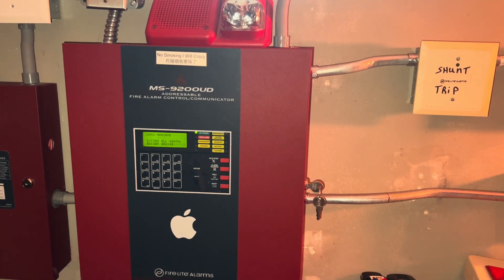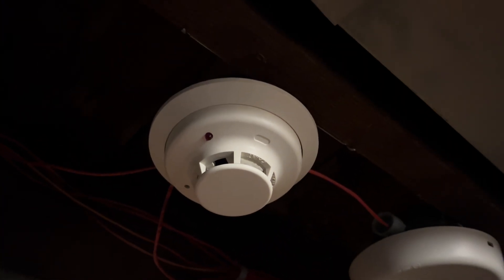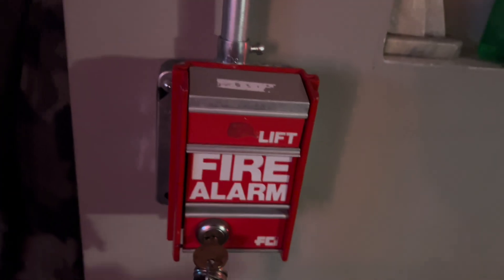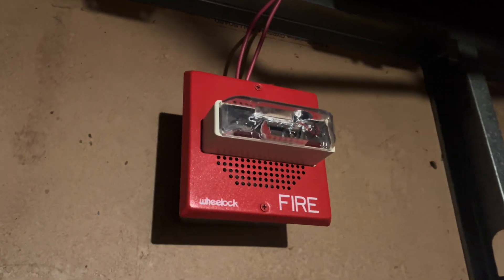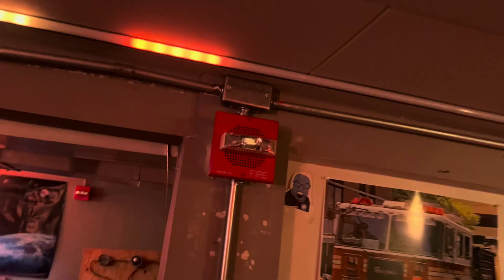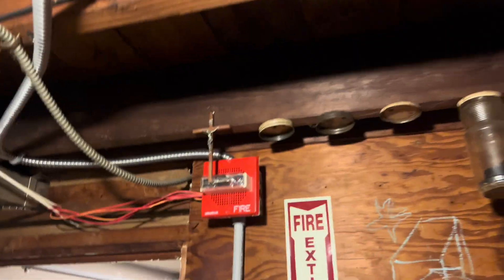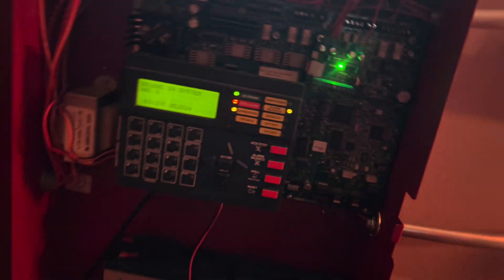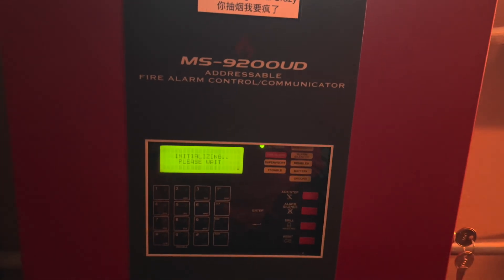System Test 19 - Voice Evac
Hello, I am CoolSimasGuy,  and welcome to System Test 19 with the Fire-lite MS-9200UD system I constructed in my basement. For this system test, this one is very different compared to all of my system tests I’ve made. The reason being is well…you guess it! This system features voice evacuation featuring speaker strobes! Synchronization doesn’t seem to work well. Hope you all enjoy.

Alarms used:

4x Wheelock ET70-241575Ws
Wheelock RSS-24MCW
System Sensor SPCWL

0:00 Overview of System
5:07 Fire Alarm Activation
14:00 Carbon Monoxide